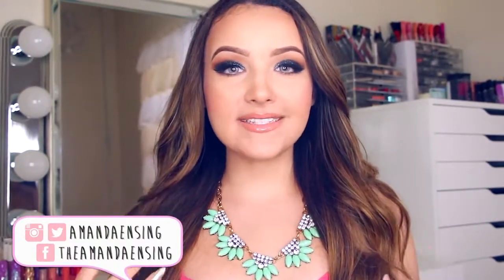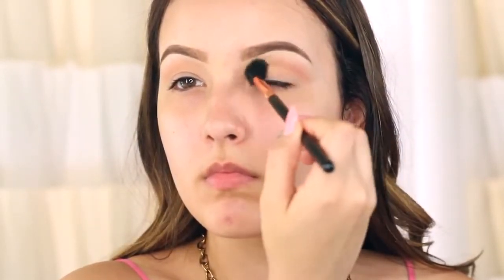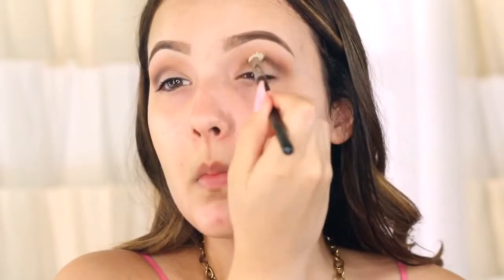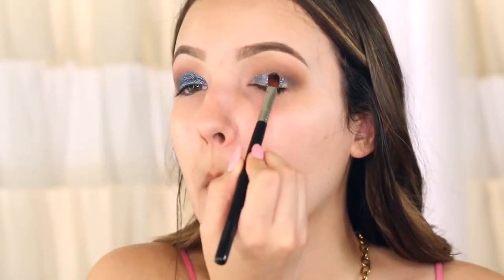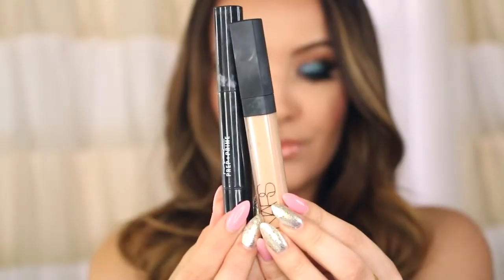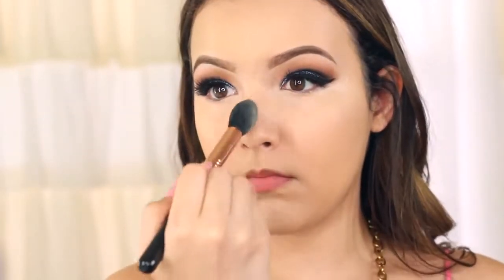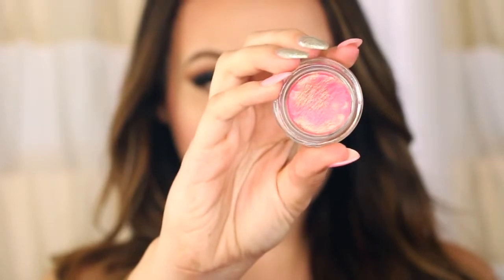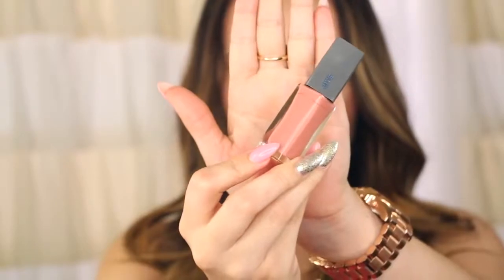Glitter Smokey Eye Tutorial